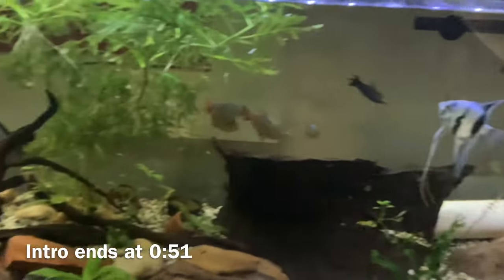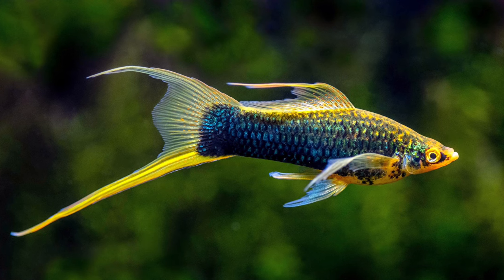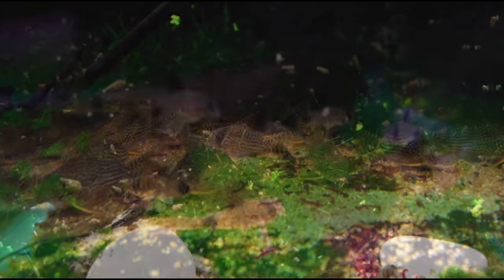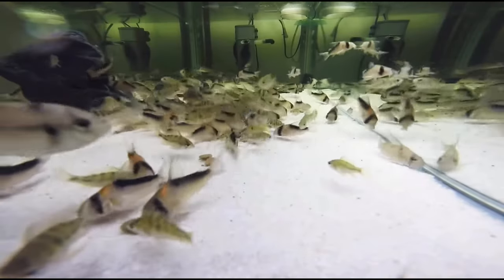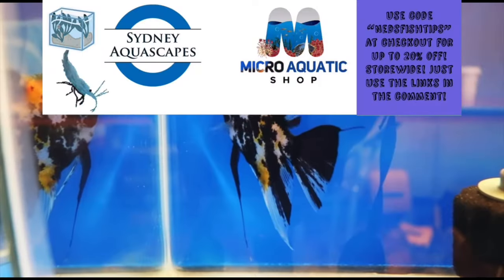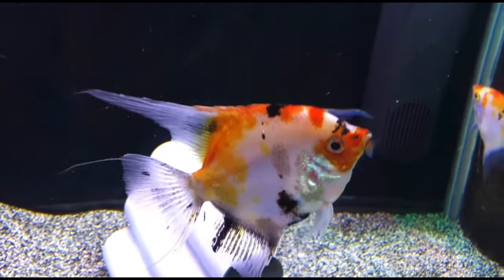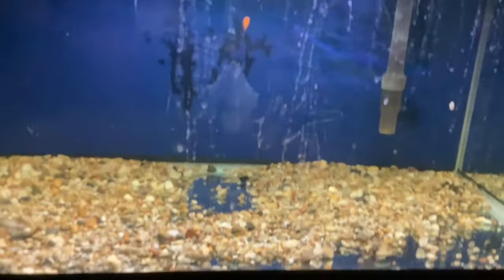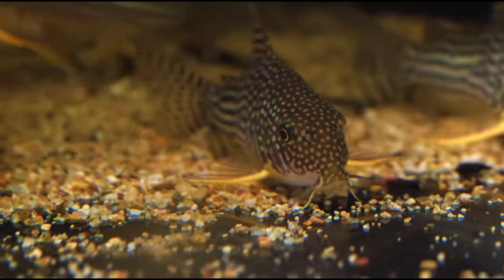DON’T Make These 10 Fish Keeping MISTAKES! - Top Ten Most Common Fish Keeping Mistakes To Avoid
Hi everyone! Make sure to also leave a comment for your chance at a shoutout in my next video! If you wish to support me please consider using my affiliate links for Sydney aquascape and to use my code “nedsfishtips” at checkout for up to 20% off storewide on already cheap quality products with shipping starting form just $3 this is the shop for you!

0:00 - Intro

0:51 - #1 Temperature

2:30 - #2 Water Chemistry

3:22 - #3 Equipment Isn’t Everything

5:13 - #4 Don’t Be A Perfectionist

7:21 - #5 Buy Healthy Fish

10:00 - #6 Don’t Be Fake!

10:45 - #7 Recreate The Environment

11:24 - #8 Keep Your Tanks Safe!

12:18 - #9 No Caught Feedings

12:54 - Outro Pls Subscribe :D